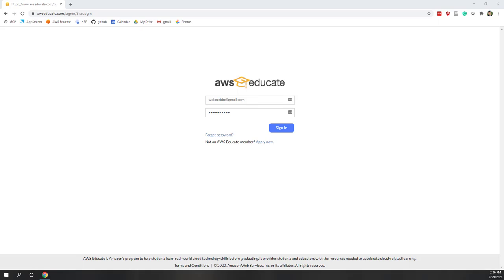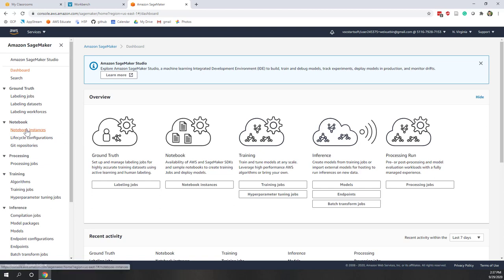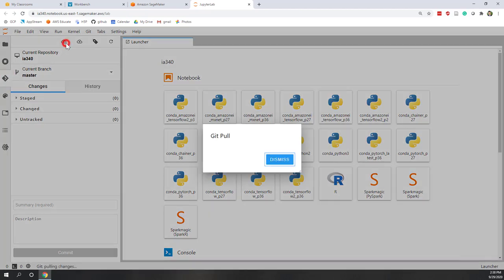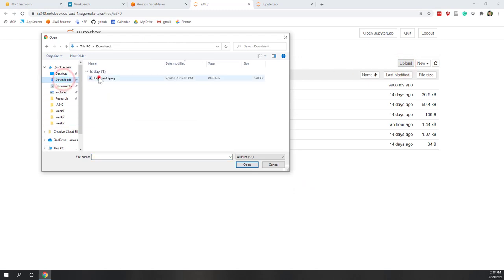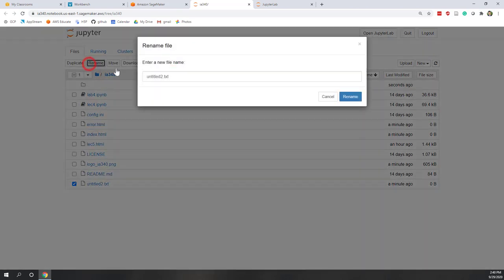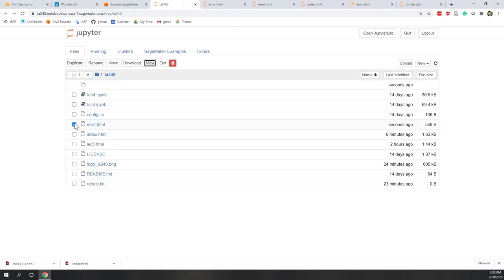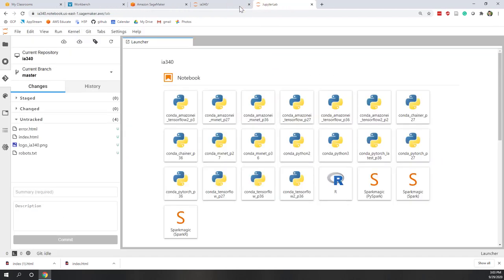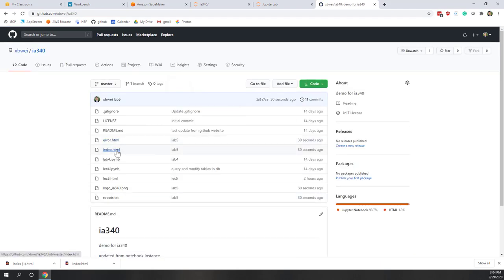Lab 5 Host a simple website on AWS S3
Objectives:
• To get familiar with HTML
• To get familiar with AWS S3

Steps:
1. On SageMaker Notebook Instance, create an index.html webpage introducing the IA 340 Course. The webpage should at least contain:
1.1. A head part contains the necessary metadata or style definition.
1.2. A body part contains two div tags:
• First div tag
o A short paragraph with a heading
o One image in div tag1
o One list in div tag2
o One link in div tag2
• Second div tag
o Another short paragraph with a heading
o One table in div tag1
2. Create an error.html file to handle any positional errors.
3. Create a robots.txt file to direct search engine robots and crawlers.
4. Download the created files from SageMaker to your local computer.
5. Log in to AWS Educate, and create an S3 bucket.
6. Upload the HTML files and other files (e.g., images and robots.txt) to your S3 bucket.
7. Set the S3 bucket to be public.
8. Host the bucket as a static website.